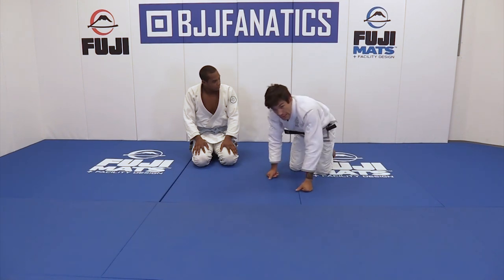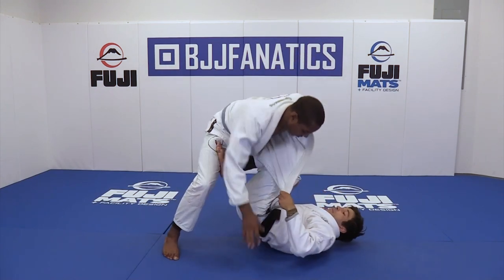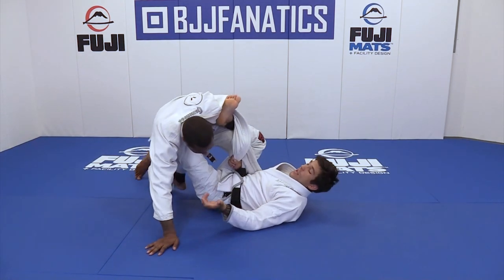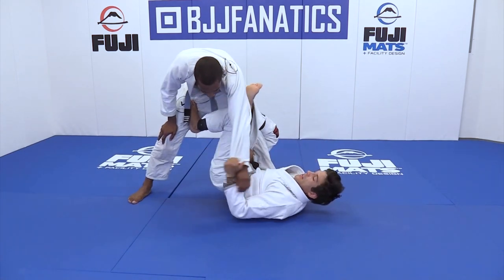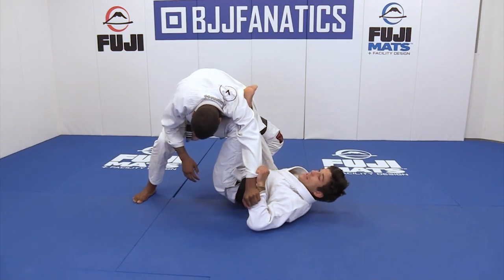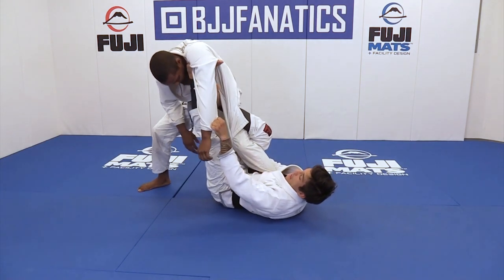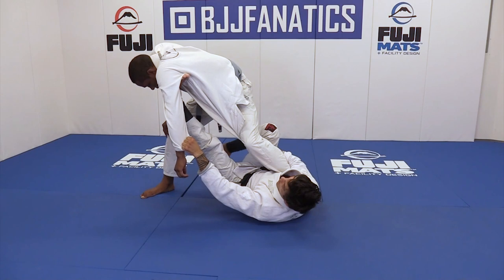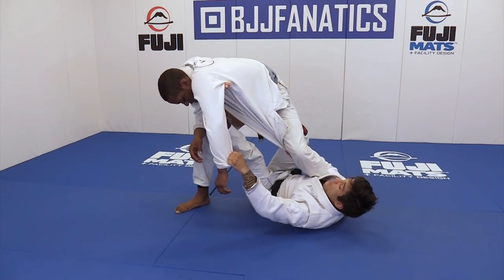Snake Lasso To Kneebar by Hiago Gama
SNAKE LASSO TO KNEEBAR

This Jiu Jitsu Training video teaches how to do the Snake Lasso To Kneebar technique.

Hiago Gama is an up and coming Alliance roosterweight black belt competitor.  This is an excerpt from THE SNAKE LASSO GUARD series available from BJJFanatics.com.